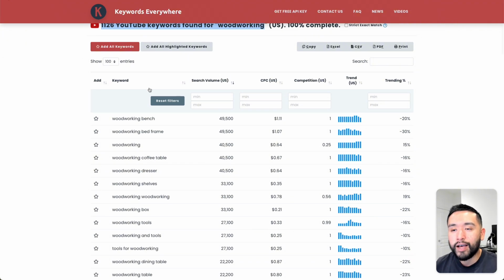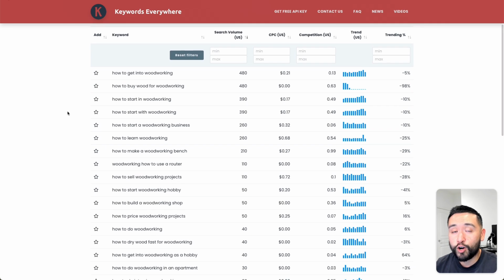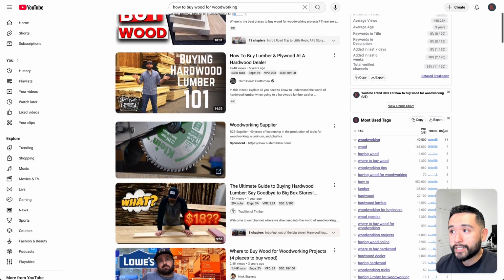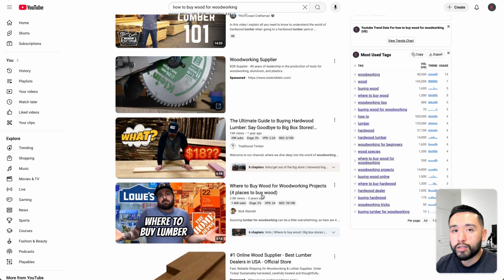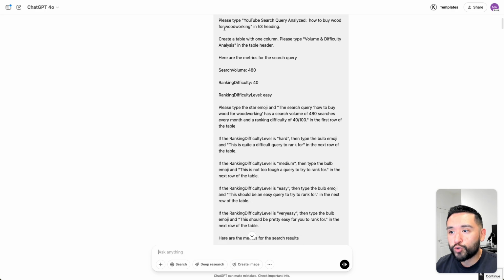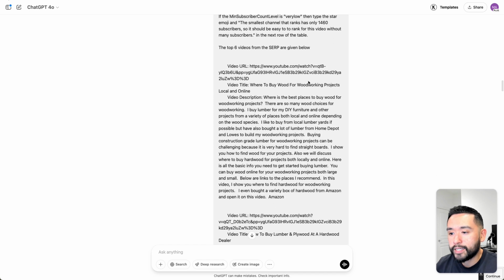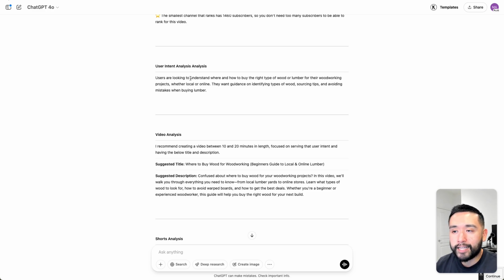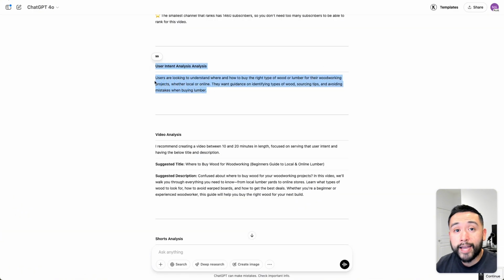Unlock the AI Powered SEO Secrets That BOOST Your Video Views FAST!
Learn how to use tools like ChatGPT and Keywords Everywhere to uncover trending topics, identify high-performing keywords, and optimize your videos for maximum reach. From finding long-tail keywords to creating optimized titles, descriptions, and tags, we’ll walk you through every step to rank higher and attract more viewers. Watch now and start growing your YouTube channel today!

CHAPTERS:
00:00 - YouTube Growth Strategies
00:43 - YouTube Keyword Research Tips
03:20 - Video Planning and Optimization